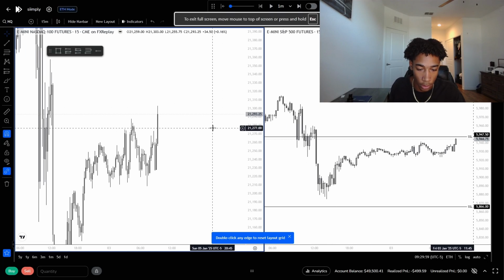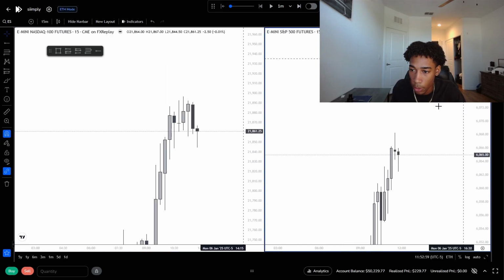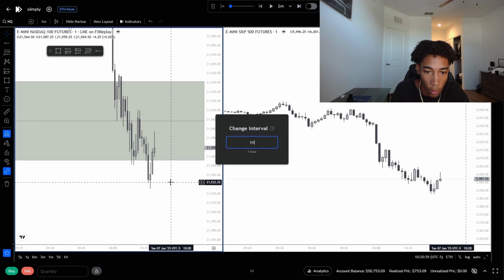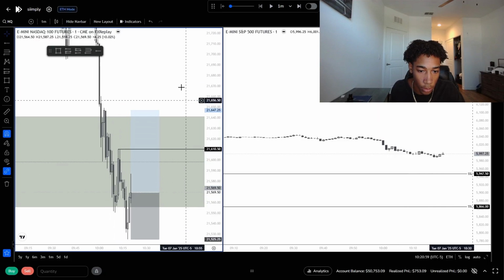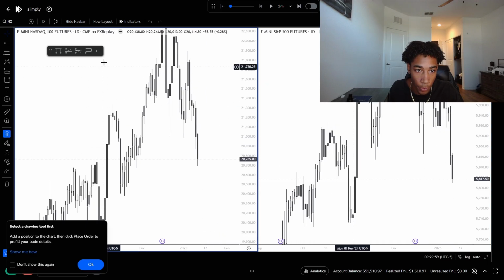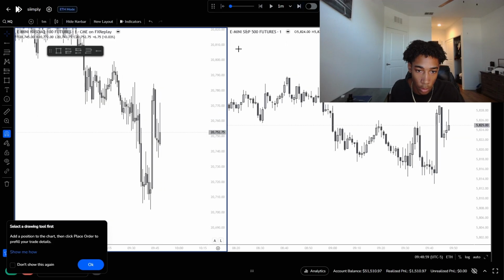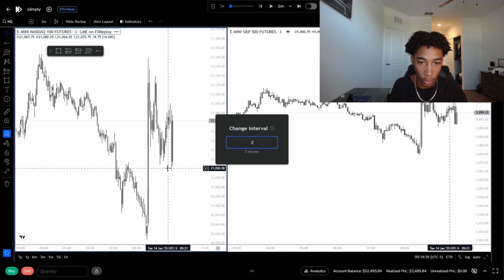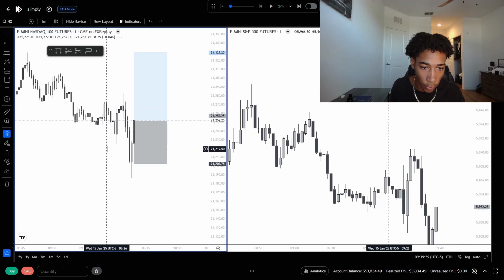Backtesting my 80% winrate strategy for January!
Free discord in Bio